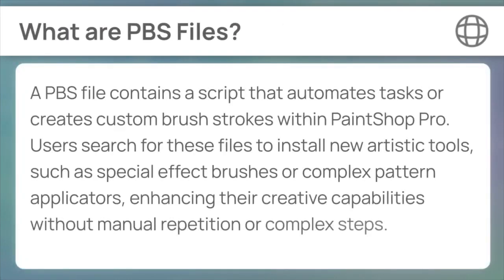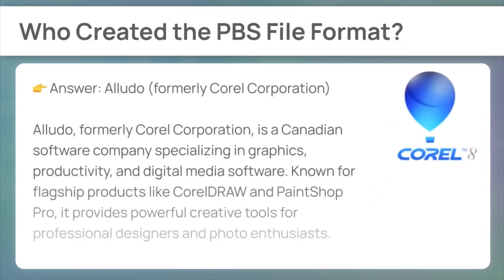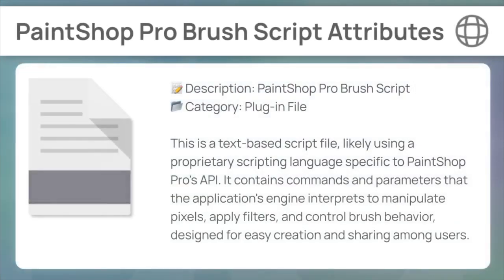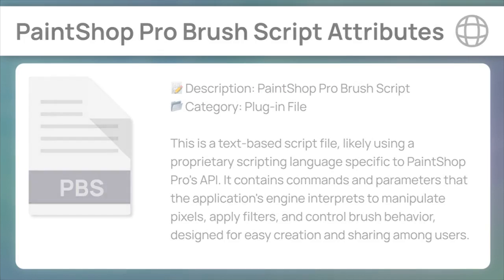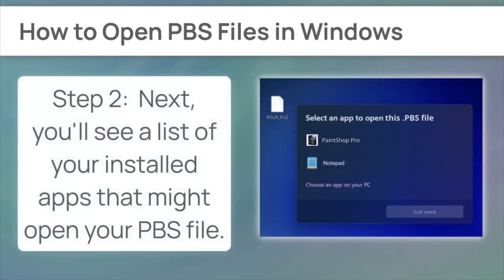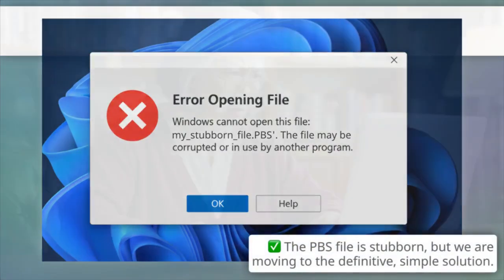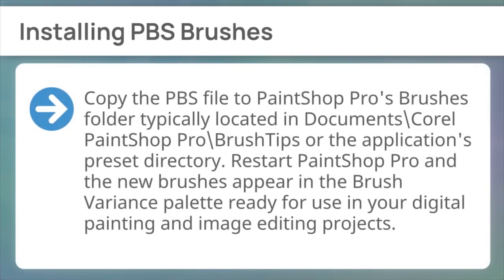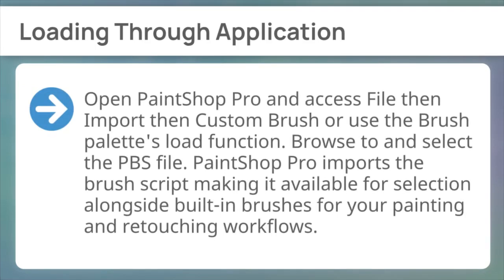How to Open PBS Files (PaintShop Pro Brush Script)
Trying to open your PaintShop Pro Brush Script with no luck? You’re in the right place. In this short guide, I’ll show you how to open, examine, and troubleshoot PBS files on Windows. 🪄✨ Universal Viewing Application (5-Star)

A PBS file contains a script that automates tasks or creates custom brush strokes within PaintShop Pro. Users search for these files to install new artistic tools, such as special effect brushes or complex pattern applicators, enhancing their creative capabilities without manual repetition or complex steps.

This is a text-based script file, likely using a proprietary scripting language specific to PaintShop Pro's API. It contains commands and parameters that the application's engine interprets to manipulate pixels, apply filters, and control brush behavior, designed for easy creation and sharing among users.

▶ What We'll Cover:

- Learn which applications support this PBS format
- Managing Brush Library
- See where the PBS file format came from
- Loading Through Application
- See what the PBS file contains and how it’s commonly used
- Installing PBS Brushes
- Repair corrupted or incorrect PBS file associations
- Correct system errors that interfere with PBS files

▶ PBS Compatible Apps:

PaintShop Pro (Alludo (formerly Corel Corporation))

🛠️ Troubleshooting Steps:

1️⃣ Installing PBS Brushes

Copy the PBS file to PaintShop Pro's Brushes folder typically located in Documents\Corel PaintShop Pro\BrushTips or the application's preset directory. Restart PaintShop Pro and the new brushes appear in the Brush Variance palette ready for use in your digital painting and image editing projects.

2️⃣ Loading Through Application

Open PaintShop Pro and access File then Import then Custom Brush or use the Brush palette's load function. Browse to and select the PBS file. PaintShop Pro imports the brush script making it available for selection alongside built-in brushes for your painting and retouching workflows.

3️⃣ Managing Brush Library

Use PaintShop Pro's Brush Variance palette to organize imported PBS brushes into custom categories. Right-click brushes to access management options including renaming categorizing and removing. Maintain a well-organized brush library by grouping related PBS imports for efficient access during creative projects.

Timestamps:

00:00 - PBS File Introduction
00:25 - What are PBS Files?
00:42 - PBS File Structure Overview
01:00 - Programs for PBS Files
01:19 - How to Load PBS
01:42 - PBS Problems Solved
02:47 - One Viewer for All